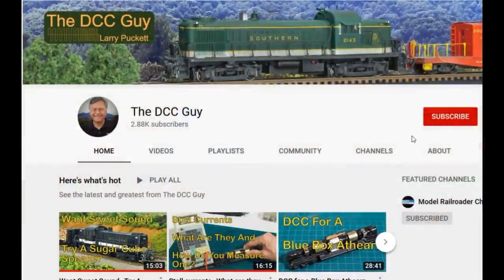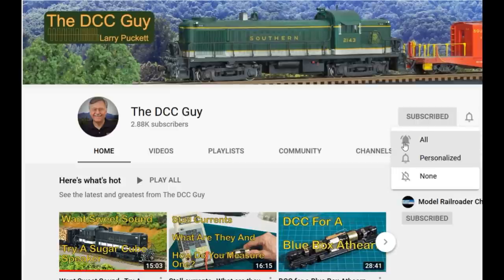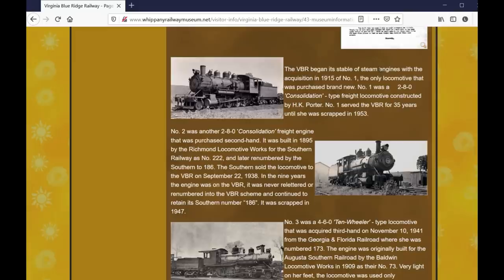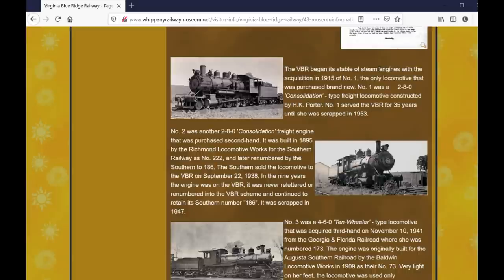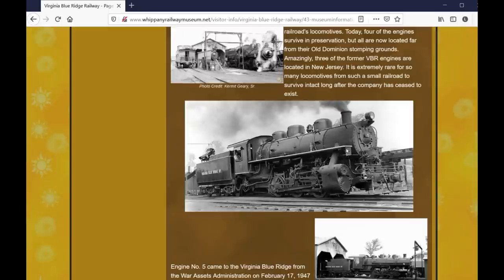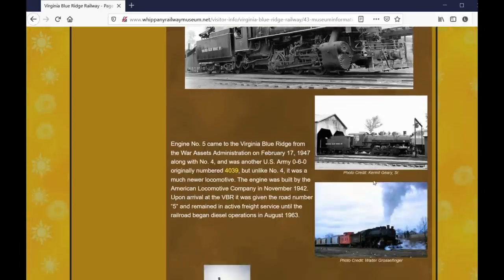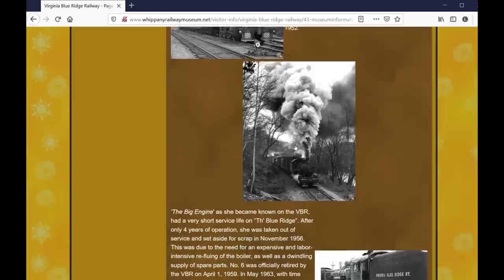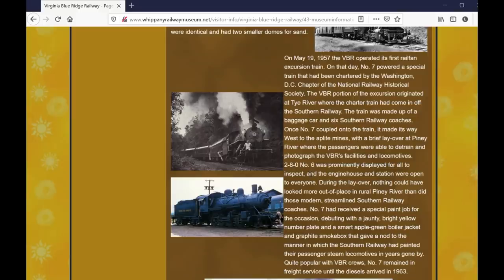Interchange Comes To The Piedmont Southern (200)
Today I'm celebrating as this is video #200 for The DCC Guy channel and we just passed 18,000 subscribers! So let's celebrate with a video on the new interchange connection for my Piedmont Southern layout. First I want to share with you a little bit of the history of the Virginia Blue Ridge Railway and its connection to the Southern Railway at Tye River. We'll look at the track plan and see how the interchange at Tye River will be operated. Then we'll start the buildout by installing a curved backdrop on the layout. So let's get started!